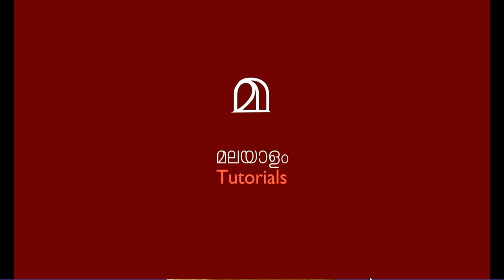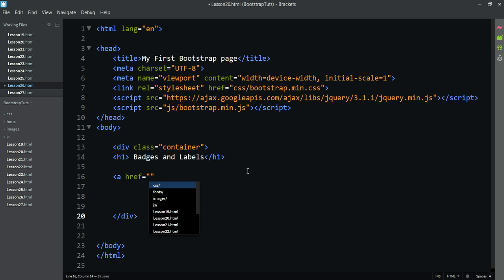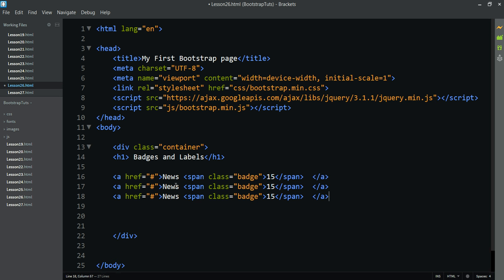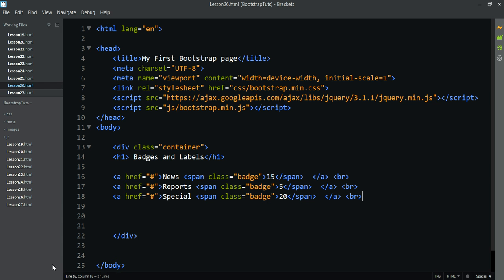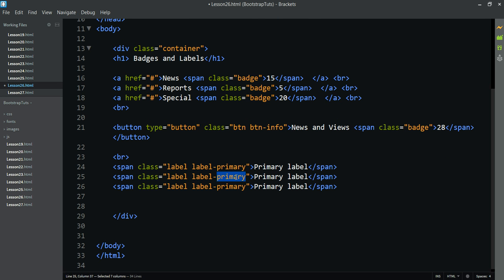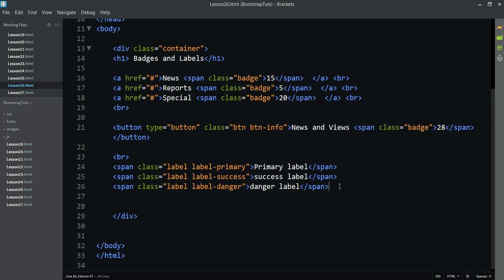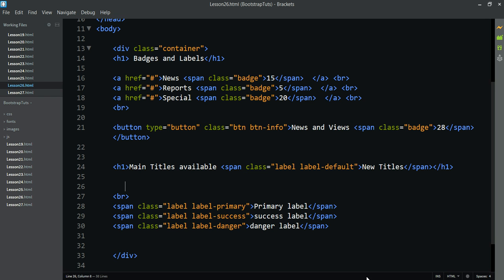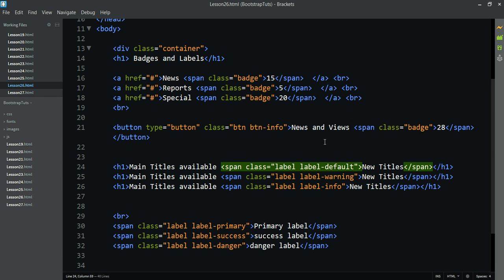Web Malayalam 26 Bootstrap Badges and Labels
നിങ്ങള്‍ക്ക് വെബ് സൈറ്റുകള്‍ എങ്ങനെയാണ്‌ നിര്‍മ്മിക്കുന്നതെന്ന് പഠിക്കണമെന്ന് ആഗ്രഹമുണ്ടോ? മലയാളത്തിലെ ഏറ്റവും മികച്ച് വെബ് പഠന പരമ്പര

3D ലോകത്തിലേക്ക് പ്രവേശിക്കാനാഗ്രഹിക്കുന്നവര്‍ക്ക് തികച്ചും സൗജന്യമായി കടന്നു വരാം.
Blender 3D software - മലയാളം Tutorial series- Beginner Level

ചിത്രകല പഠിക്കാനാഗ്രഹിക്കുന്നവര്‍ക്ക് - Advanced Training from beginner Level.മുഴുവന്‍ playlist ഇവിടെ കാണാം.

Krita Graphic software മലയാളം ട്രെയിനിങ് സീരീസ്...

Learn Photoshop in Malayalam - Video Series

More tutorials will be added soon.